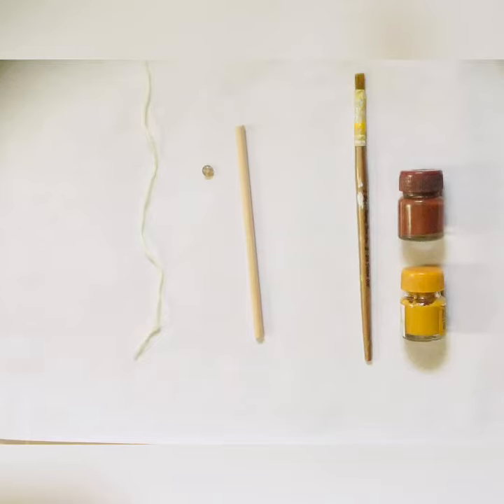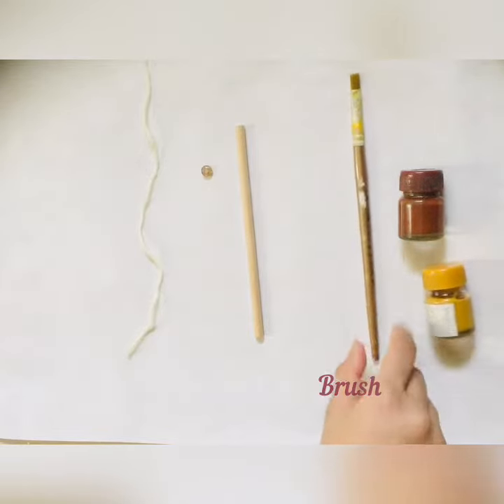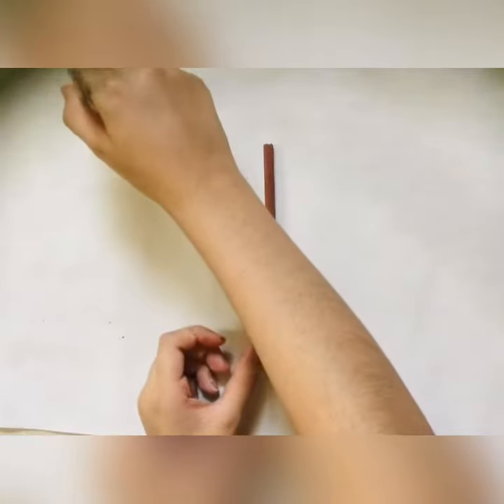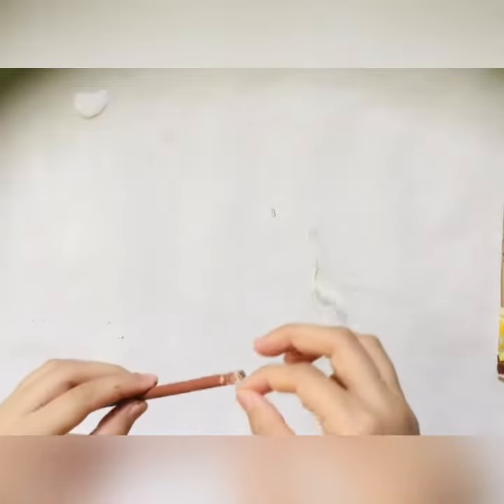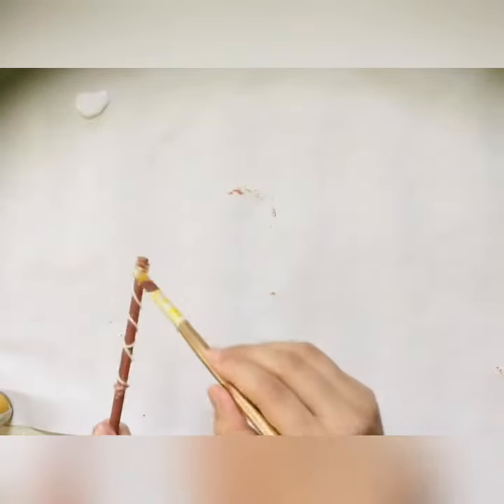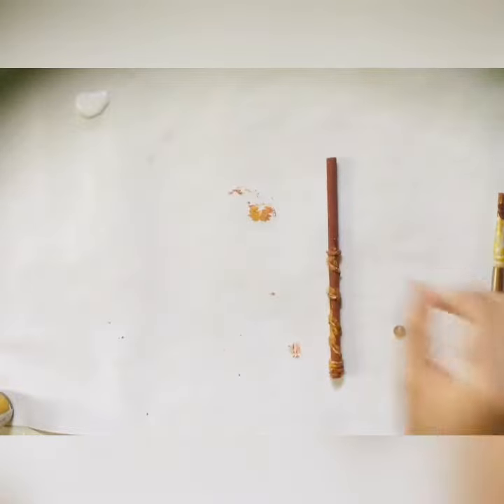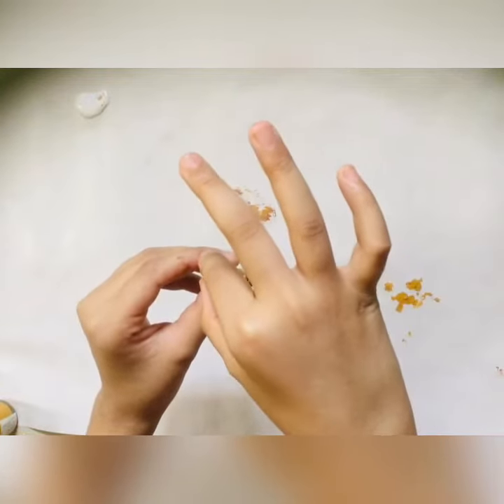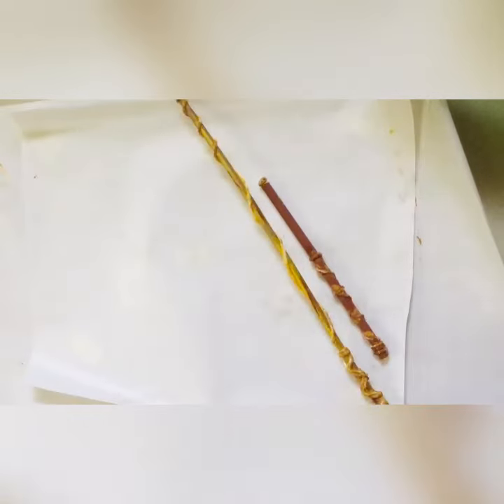DIY Harry Potter wands | How to make wands | Without hot glue gun and chopstick| Part 1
We all like the adventures of Harry Potter and always want live in that magical world but …. this wasn't possible.
But we can make our own stories using a wand and I have showed you this simple method to make wand that too without hot glue gun or chopstick.

You can make your onw wand with different colors and shapes.

But don't forget to tell which magical core you used?
~phoenix feather
~Dragan heartstring
~unicorn hair
I used the phoenix feather and you ? :)